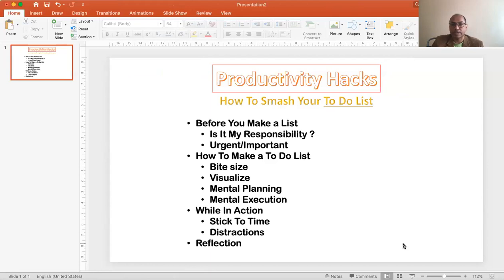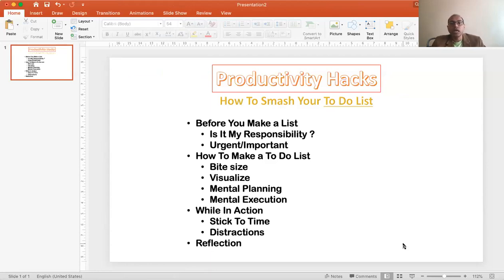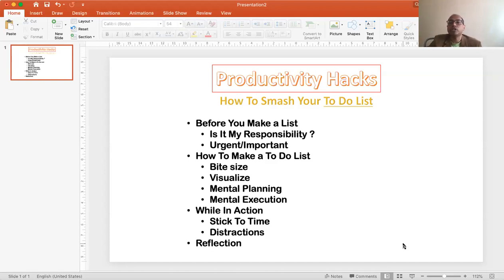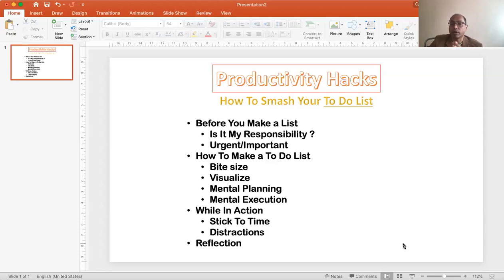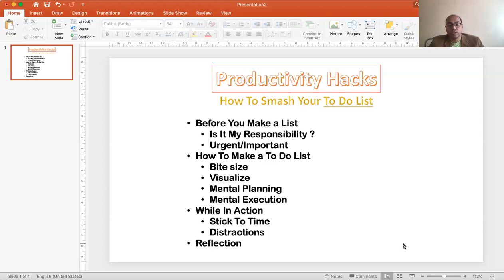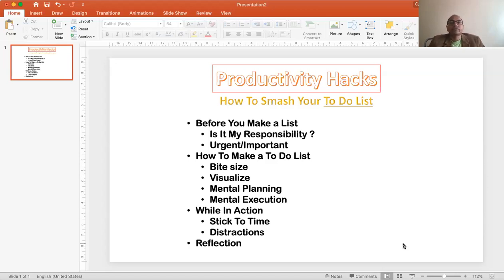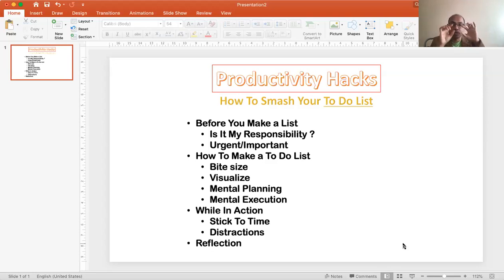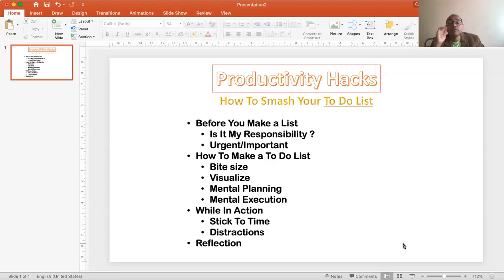Mind Hack: How To Do More With Less Time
How to be more productive and smash through your To Do List.